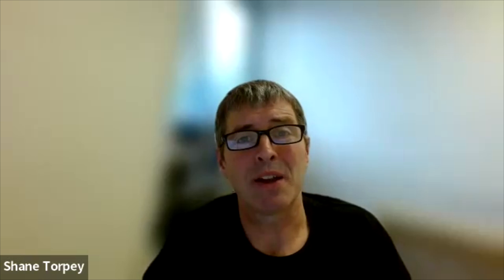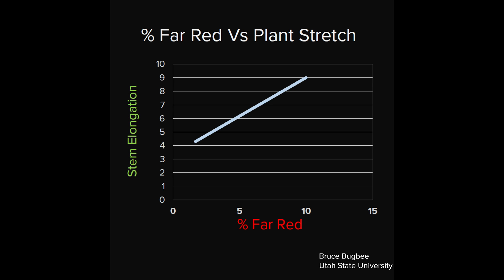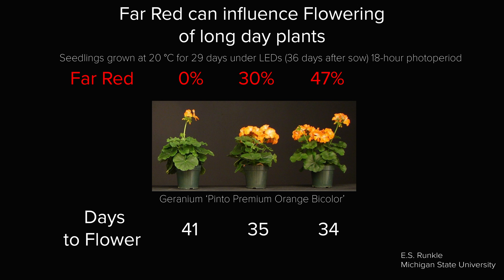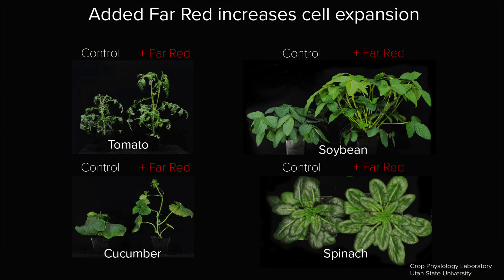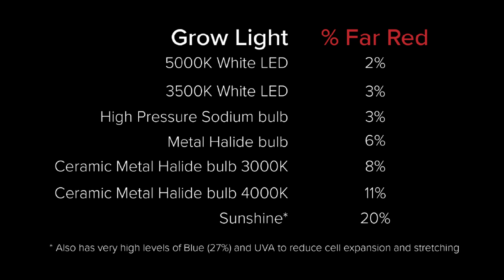Is Far red light good for plants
Is far red beneficial to plant growth and should far red LEDs be added to grow light fixtures. We look at the most recent studies and analysis to see if far red is useful for indoor growers.